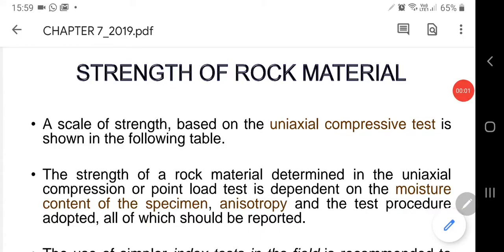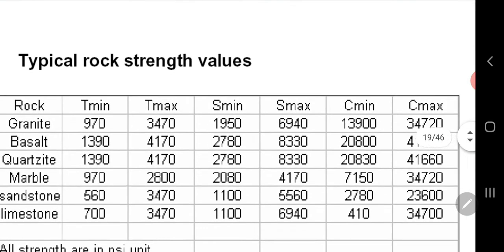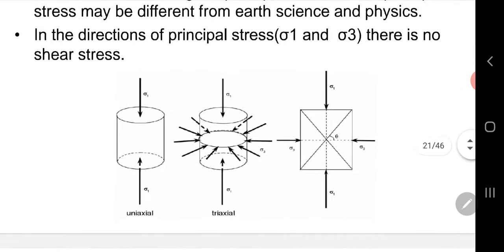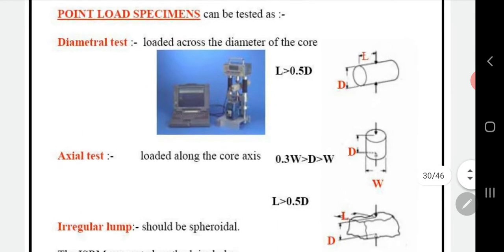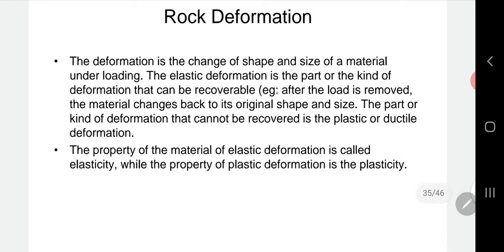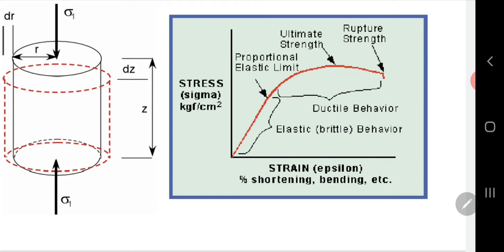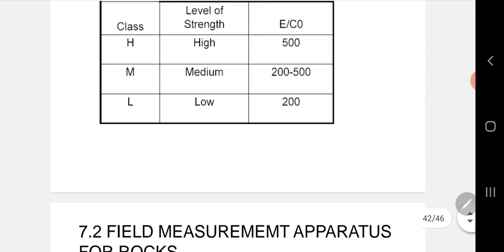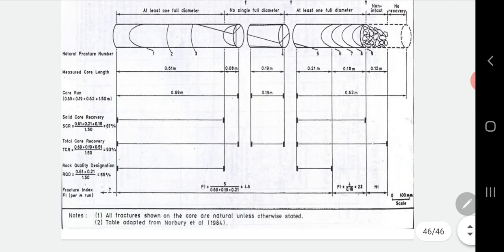Part 2 - Engineering Geology